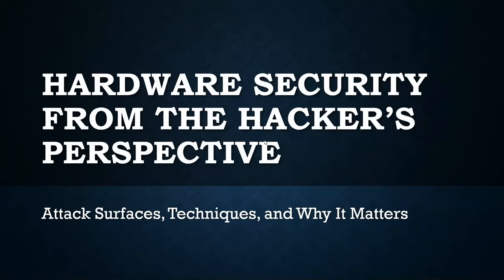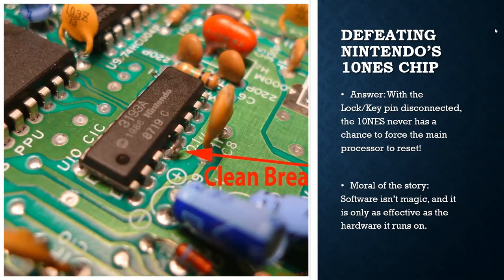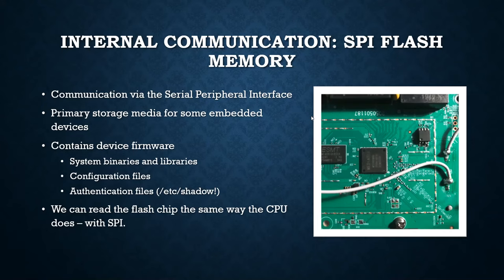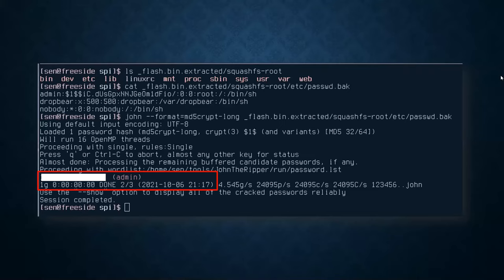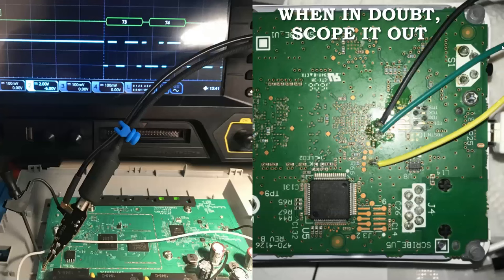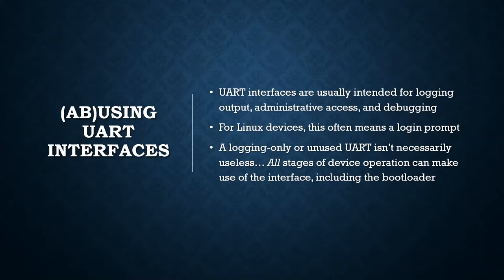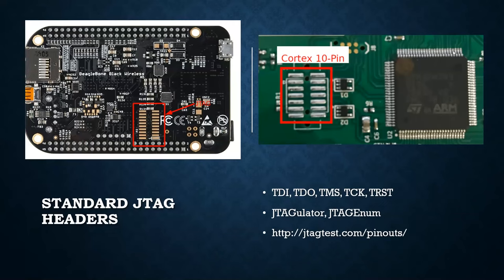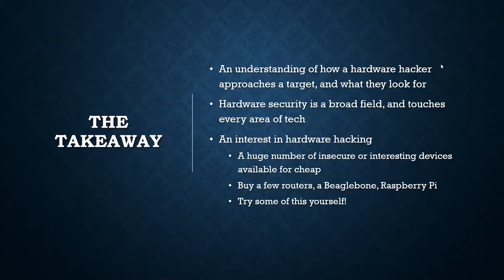Hardware Security from the Hacker's Perspective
IOActive Security Consultant, Ethan Shackelford provides an introduction to the hacker’s perspective to hardware security - covering common hardware attack surfaces/vectors, and how hardware attacks can be used to bypass software access controls; converging on a deeper look of the near-ubiquitous and often ignored attack surface: JTAG (and other similar hardware-level debugging interfaces)